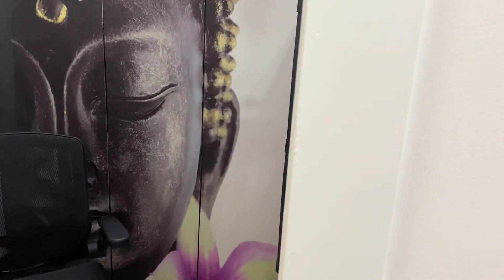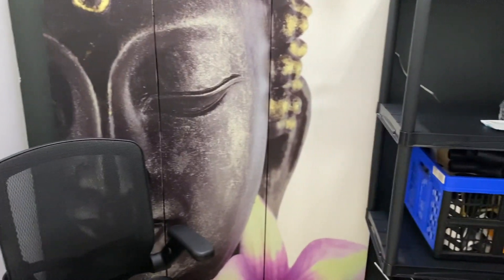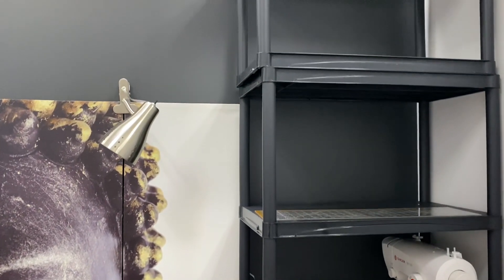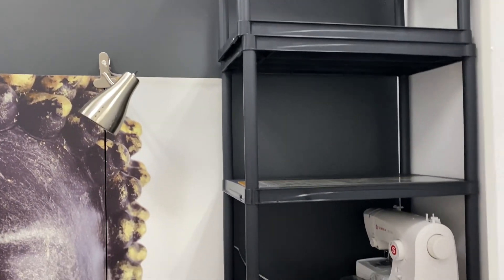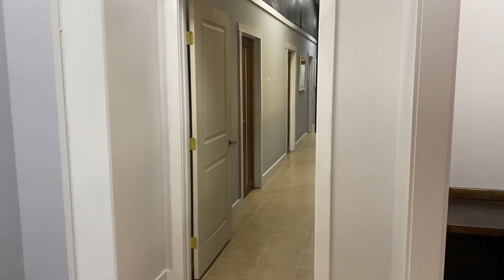Progress is Real—Moved in to my co-working space- stationary RV life agrees with me.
Hey everybody I’m taking around to give you a tour of my coworking space that I rent. Here I will be making my handmade purses totes etc.